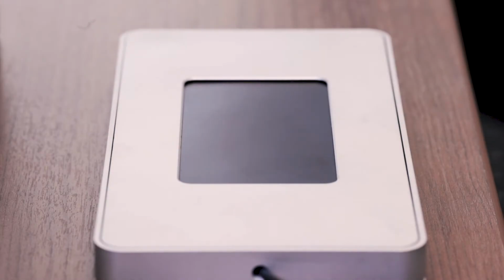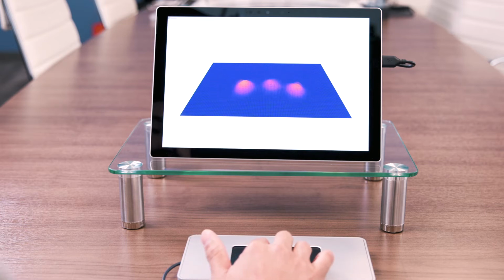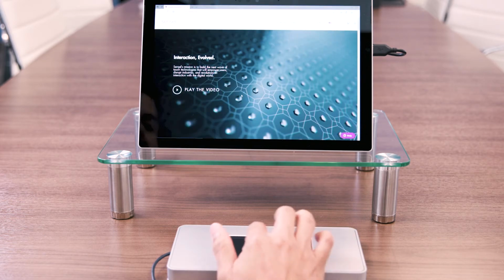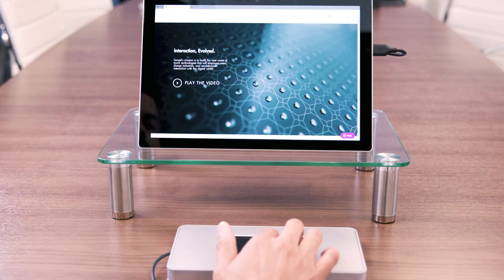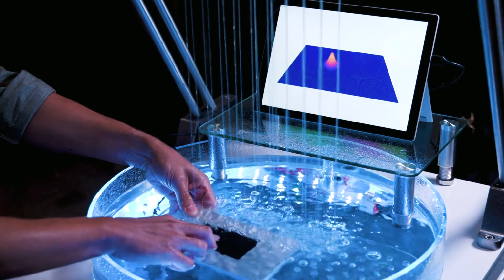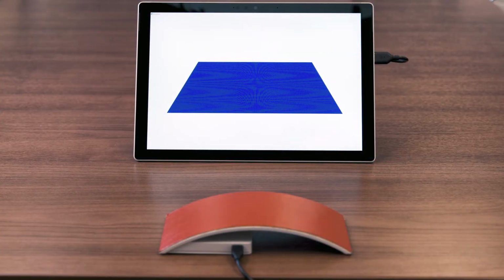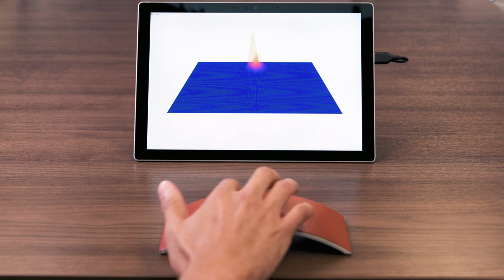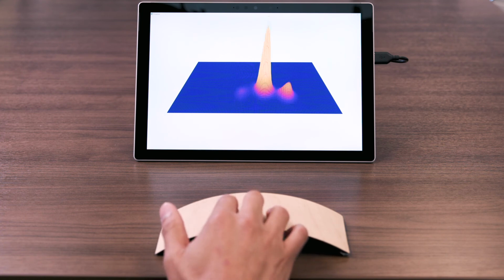Sensel Technology: A Rugged, Waterproof Trackpad with Force and Haptics